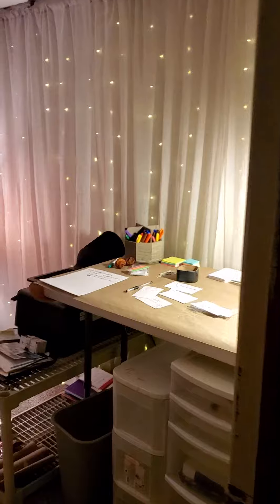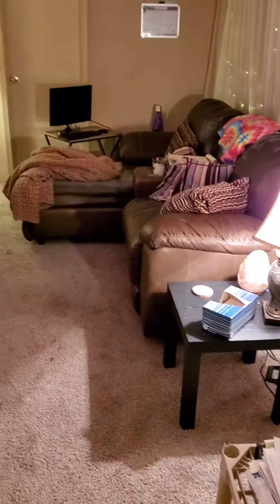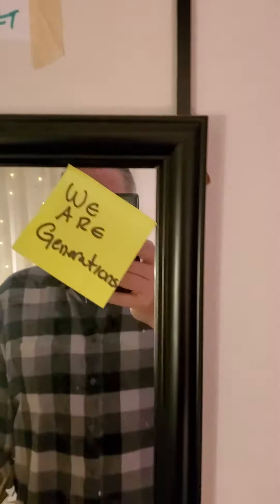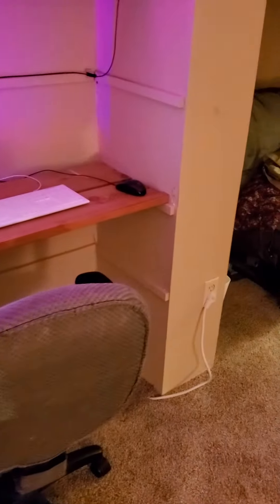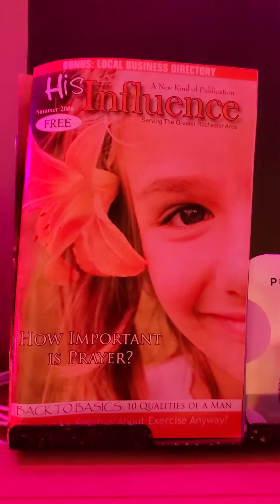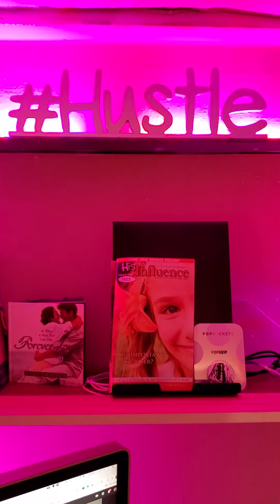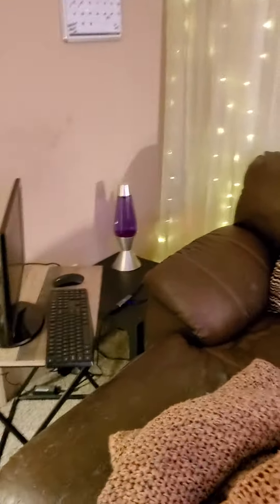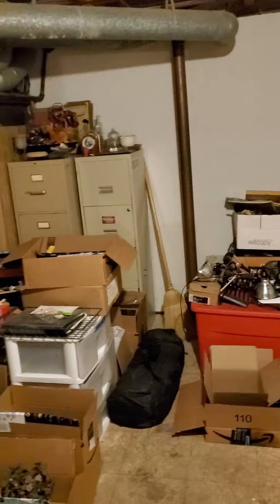April 7, 2020